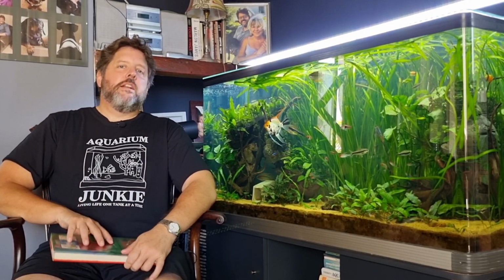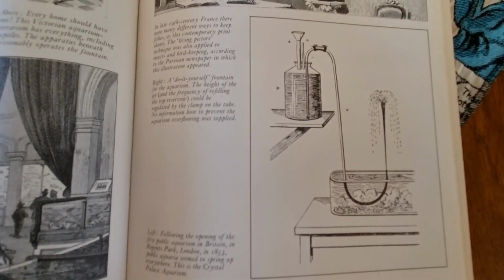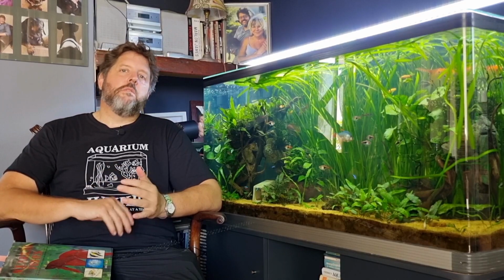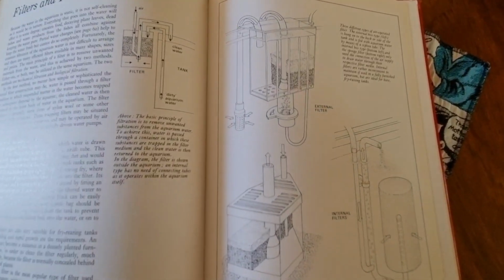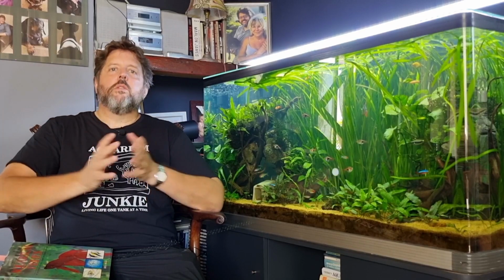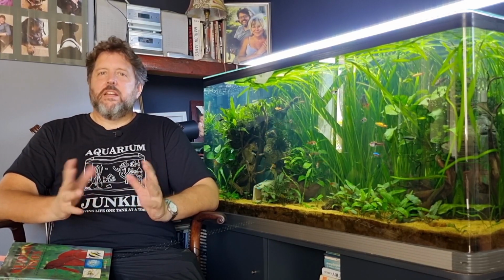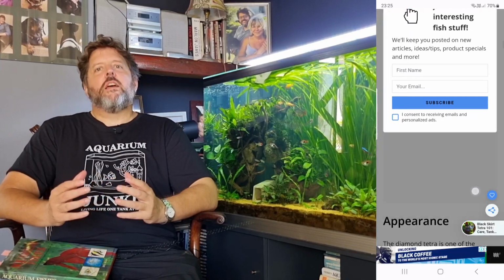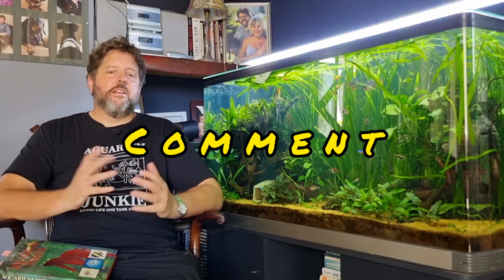Fishkeeping THEN and NOW.. What has changed?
An unexpected gift sent me on a trip down memory lane. What was the hobby like decades ago, what has changed and was it an improvement?